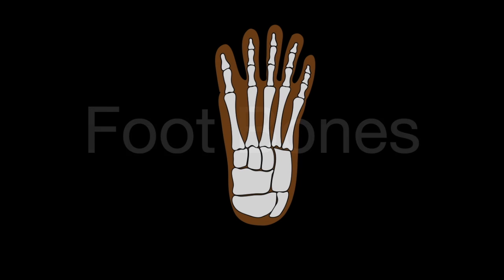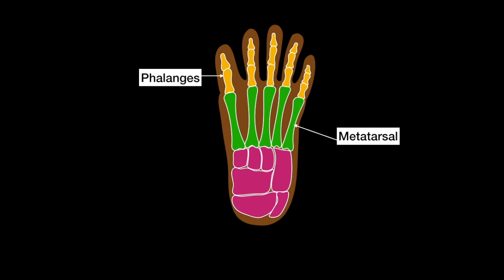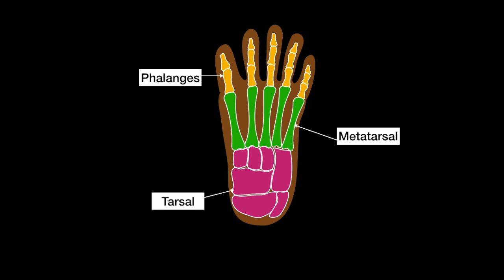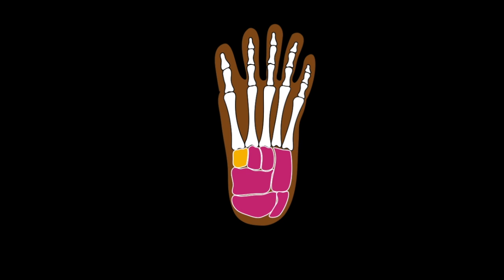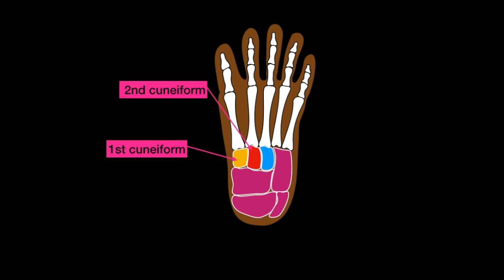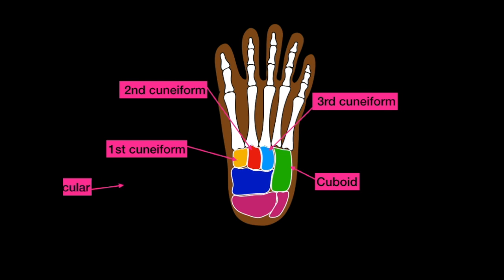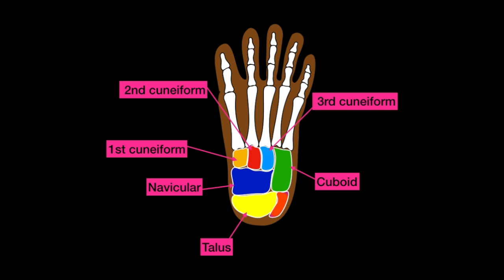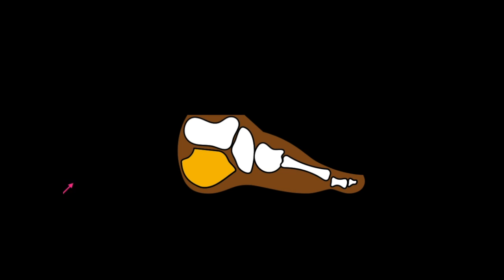Foot - Bones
This video is about the foot bones